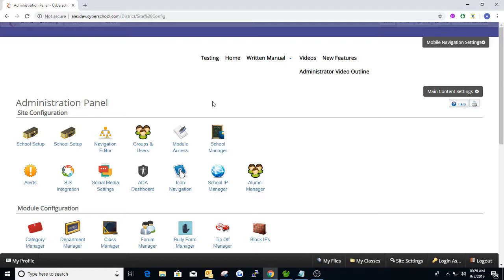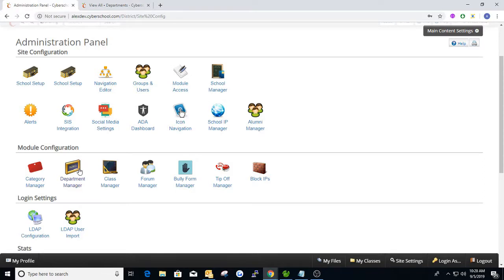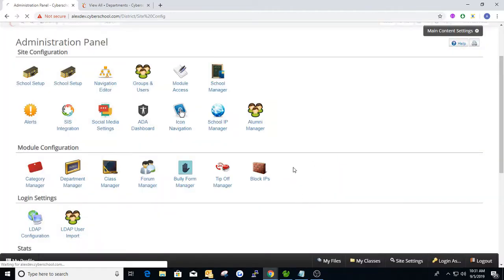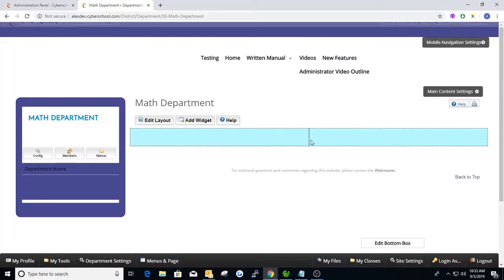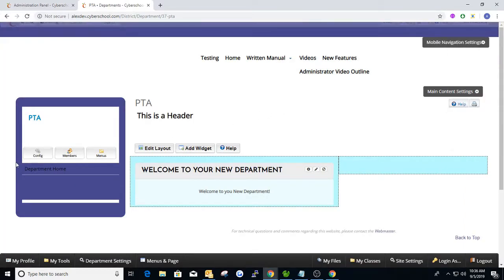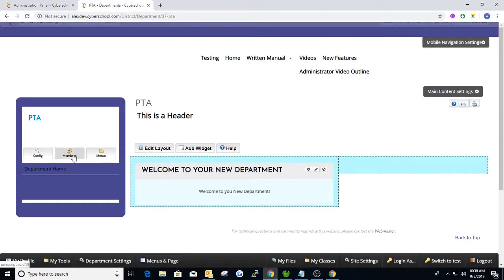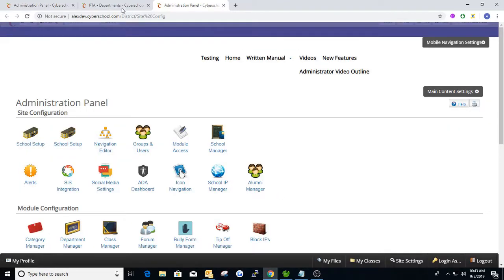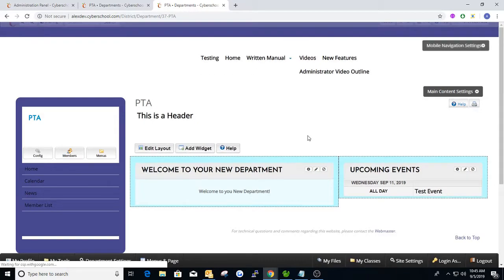Department Training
This video goes over how to get Departments Created and Setup for your School Site. Including Configuring you Department, Assigning Department Members and Permissions, and Creating Navigation for your Department.